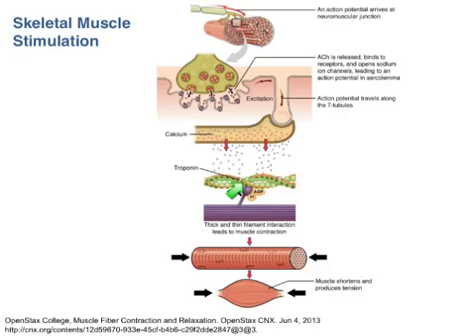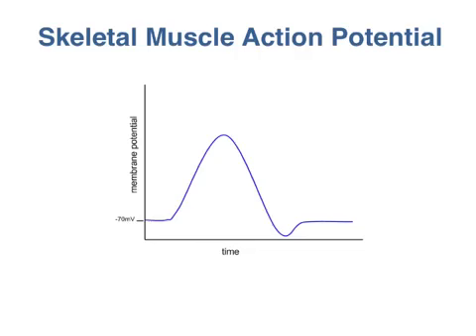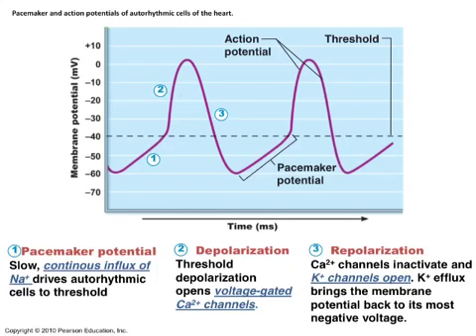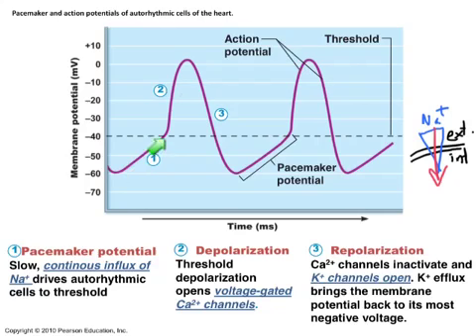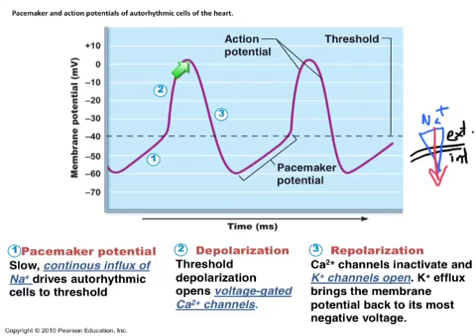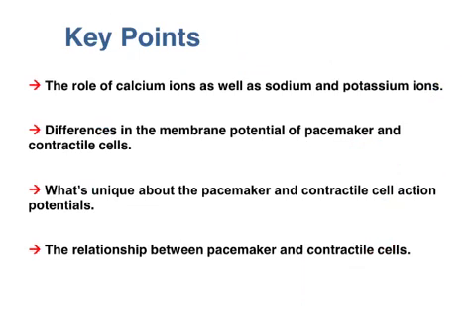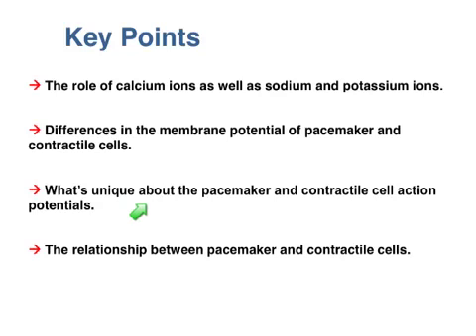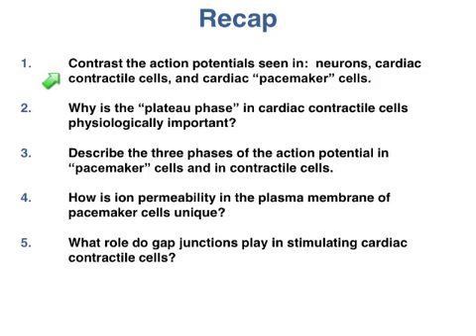Cardiac Action Potentials